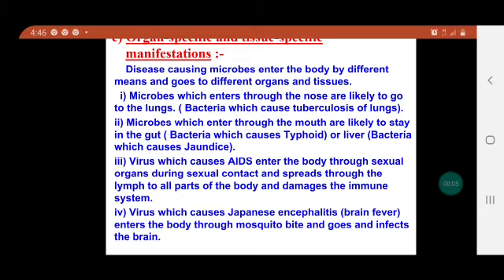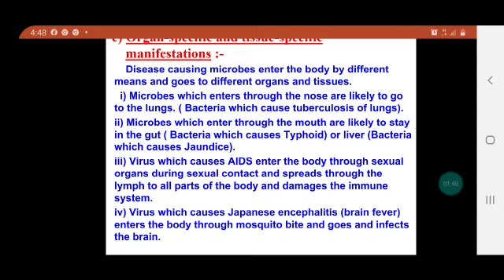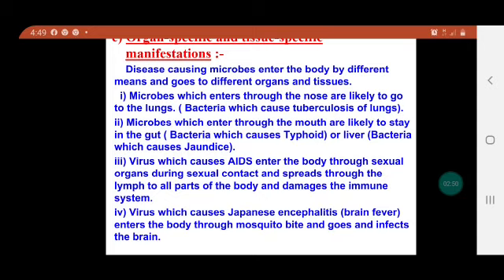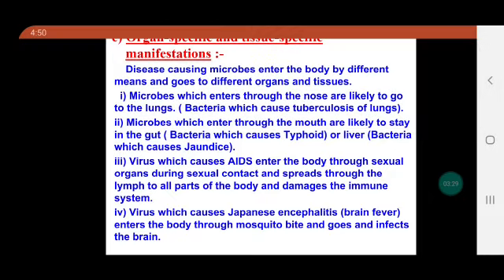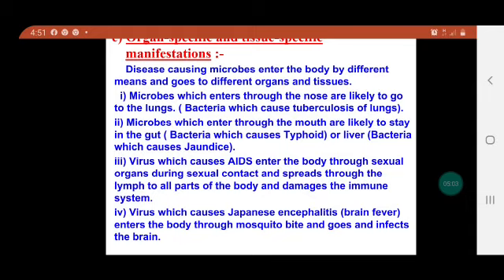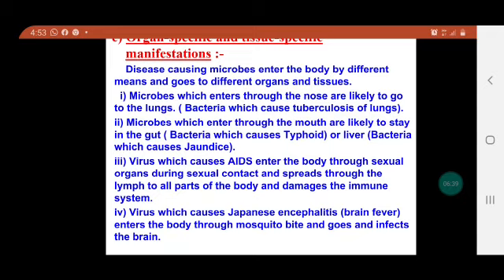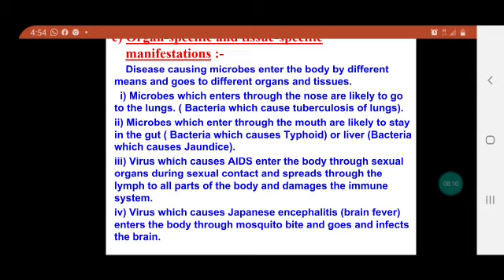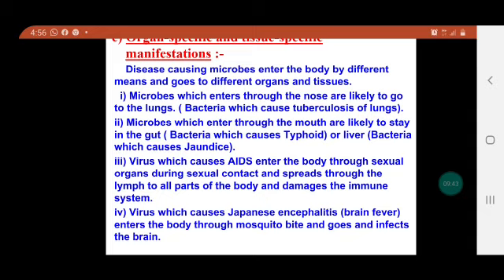CBSE Biology class9. Why do we fall ill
Microbes